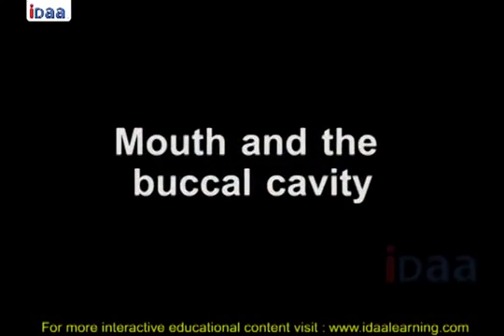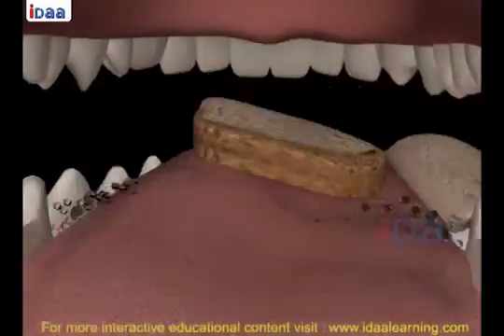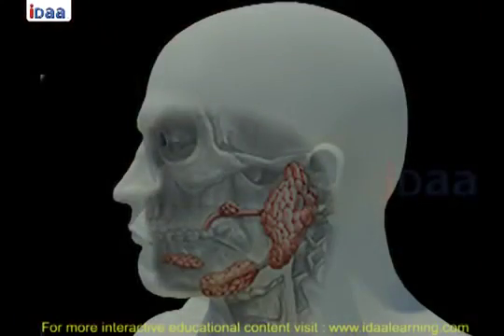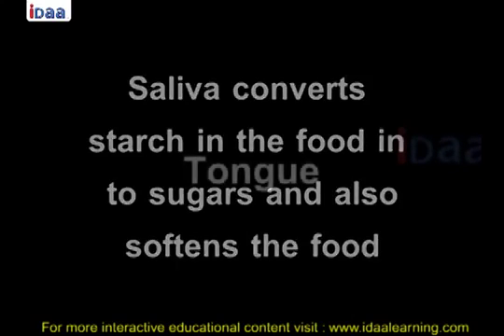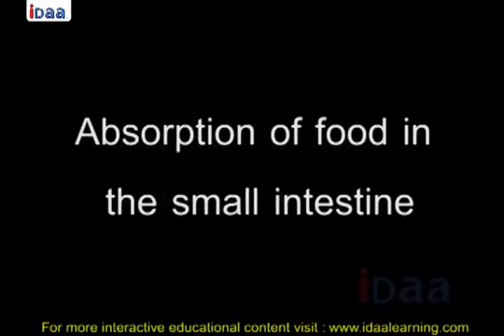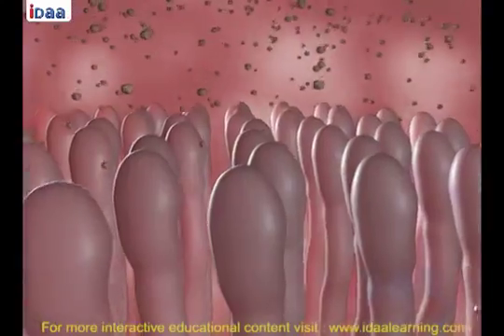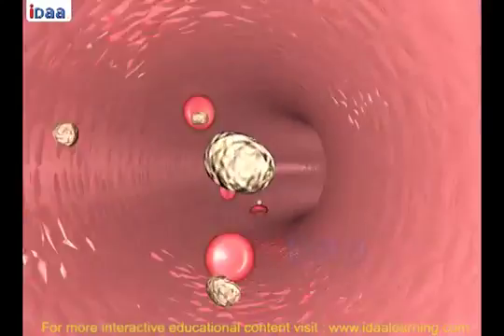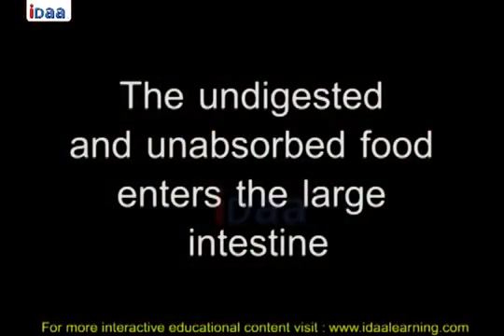Digestion in human being